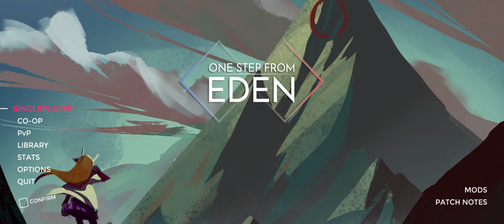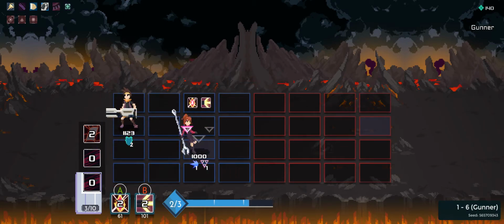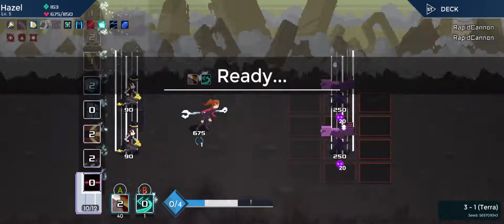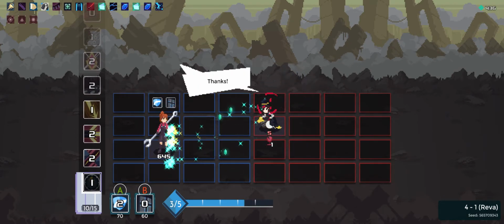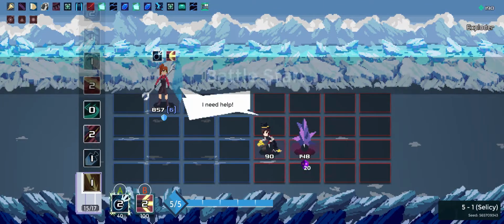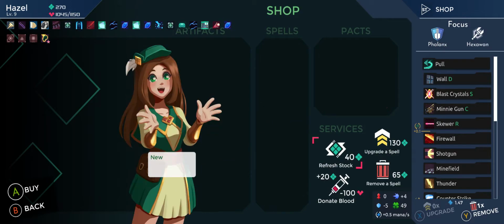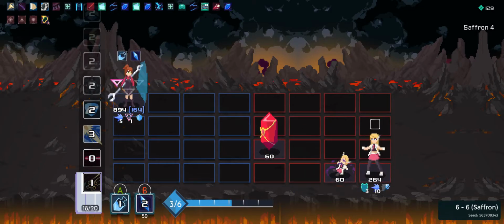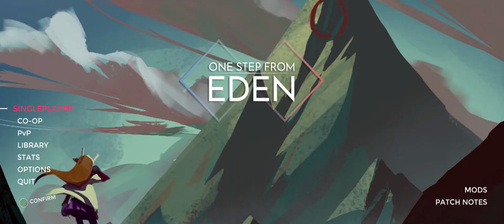One Step From Eden Episode 14 - I'm Gonna Wreck It!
So this episode is all about Teardown Hazel and how she works.  Unlike Build Hazel where she beefs up structures and makes them more powerful, Teardown Hazel works by destroying structures to empower herself.  I have a few issues with how this works, namely that she starts with 0 mana regen so she needs to destroy a structure in the beginning to get her mana otherwise she can't do anything!  This makes the pathway to victory very slow going and can be a real drag.  But it's not impossible to win with this build.  Come have a look!